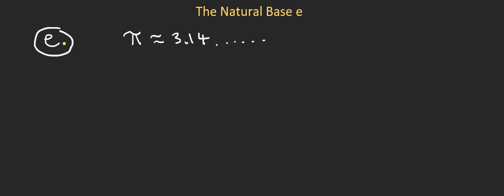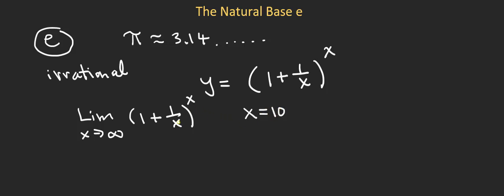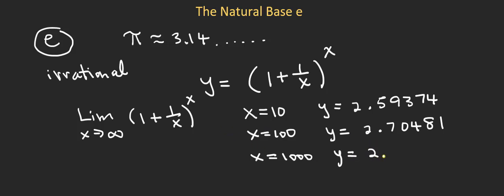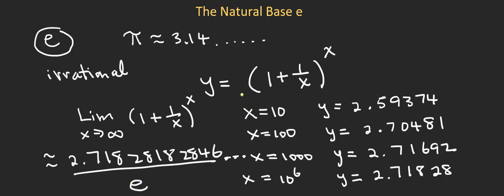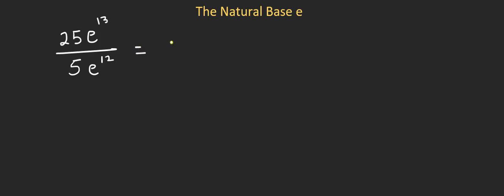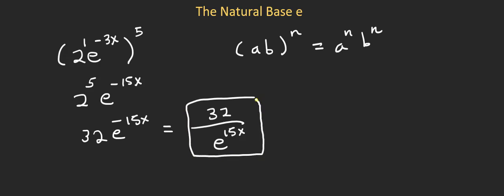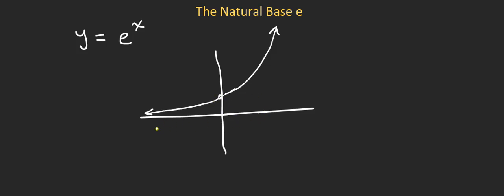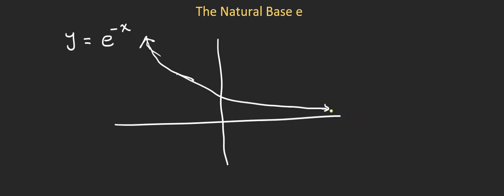[Algebra] Natural Base e